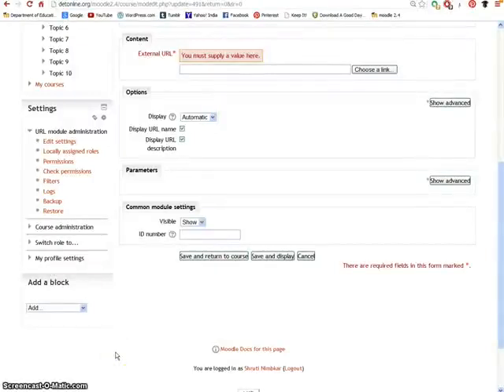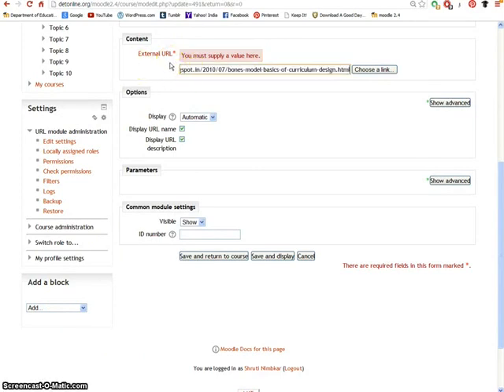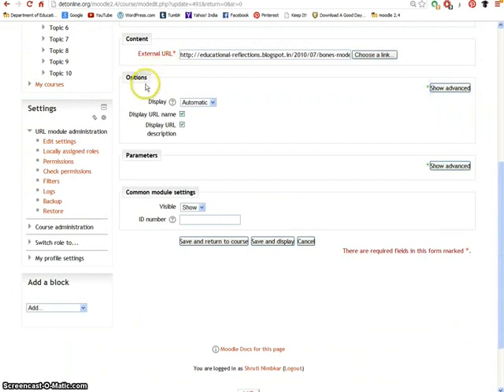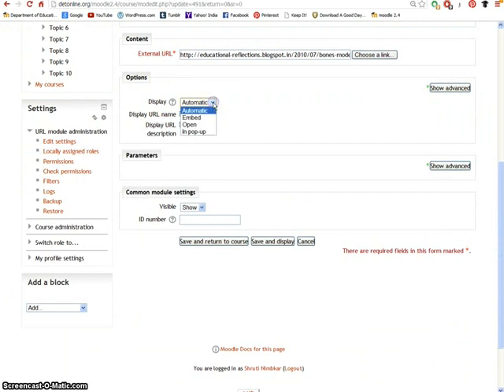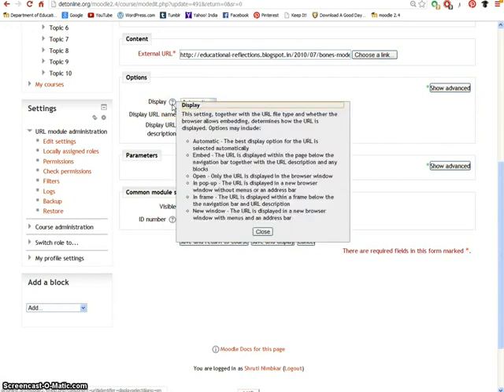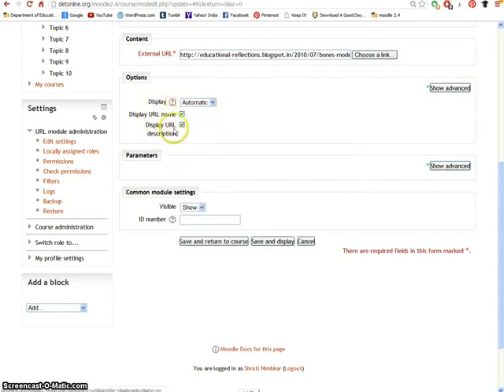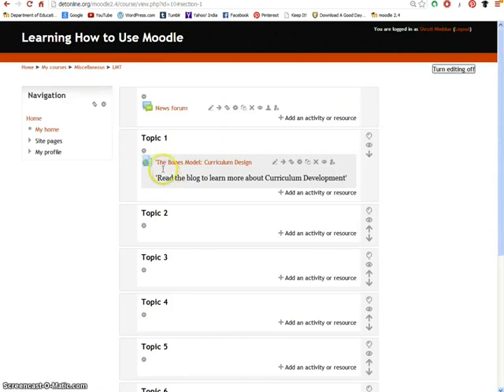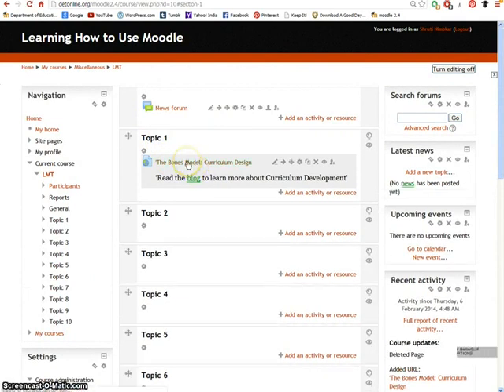Uploading a URL in MOODLE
This video explains how to upload a URL in MOODLE